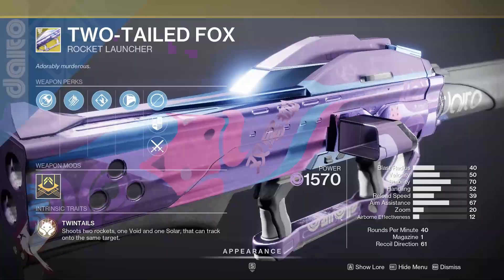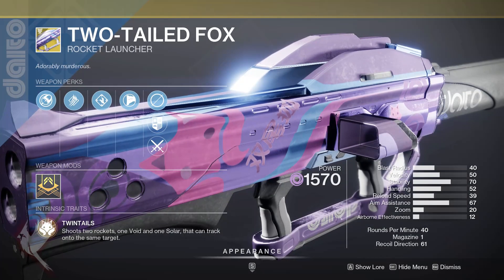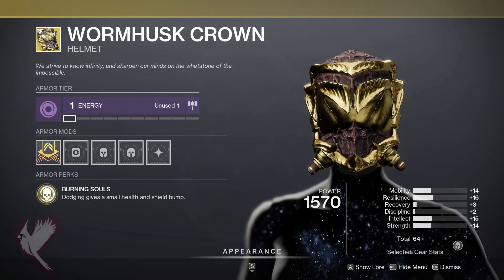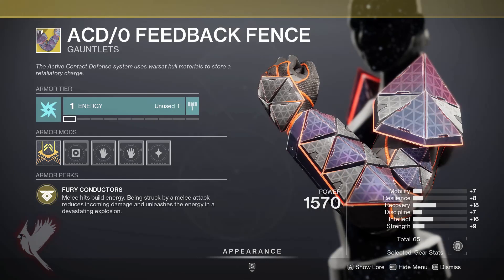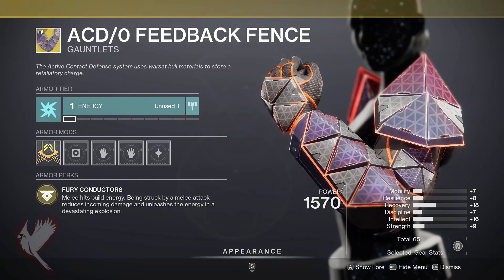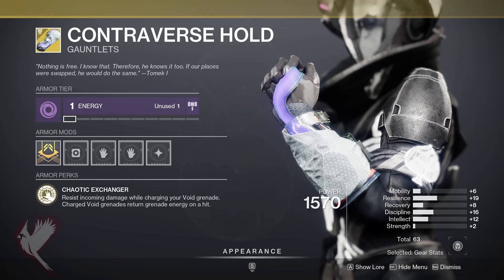Xur's Location and Inventory (October 7 2022) Destiny 2 - Where is Xur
Back in the tower again this week